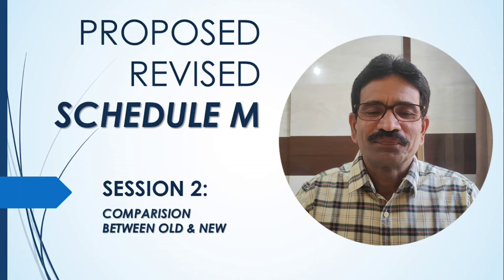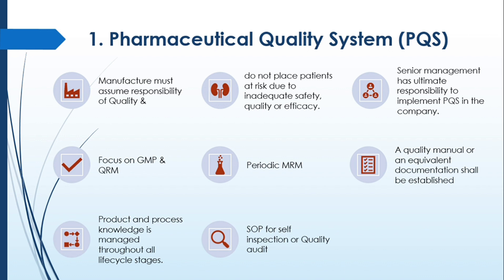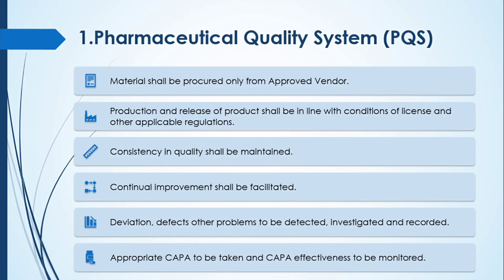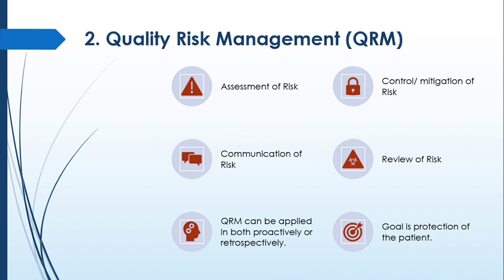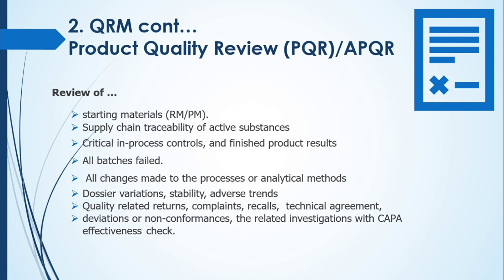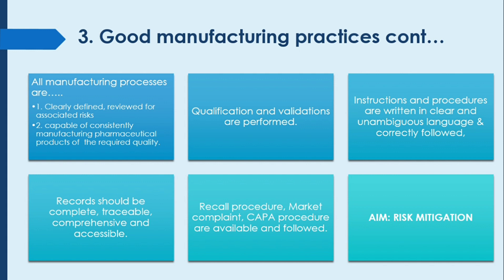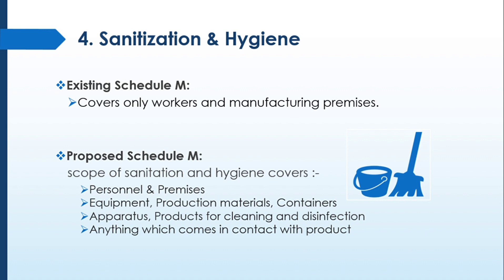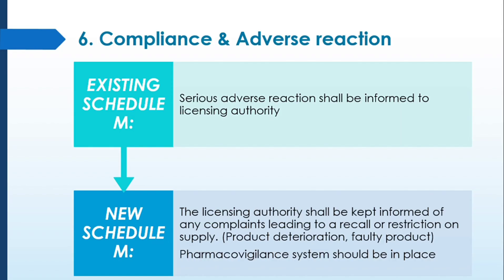Revised Schedule M: Content and Changes | PART 2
Contents of revised schedule M of D & C act 1940.
Draft of revised Schedule M 2018.
Background for revision to schedule M.
Reference to schedule M changes.
Purpose of these changes.
Difference between current Schedule M and proposed revised Schedule M.